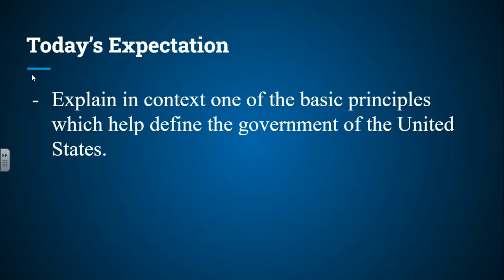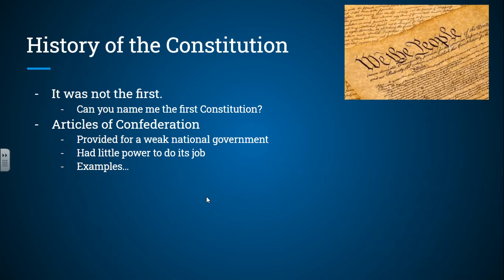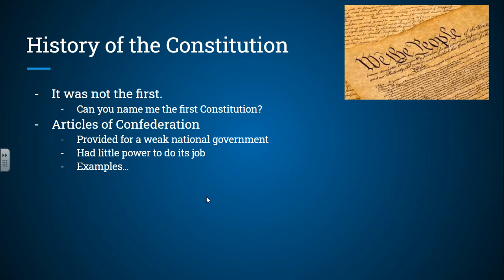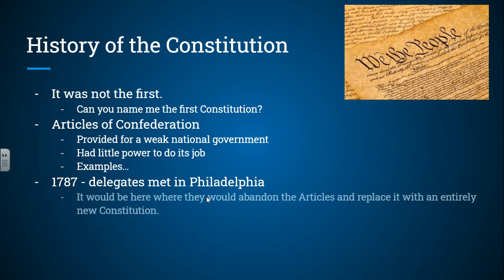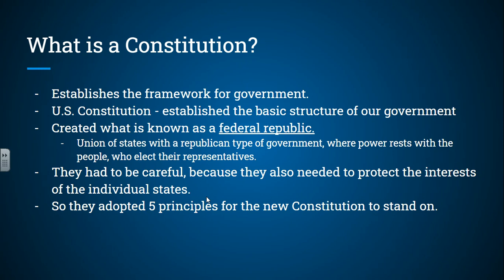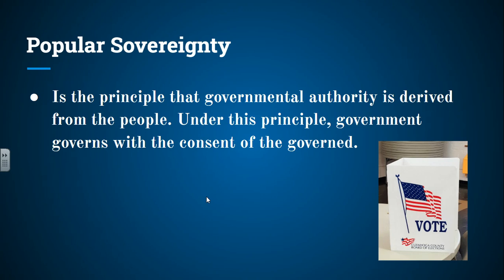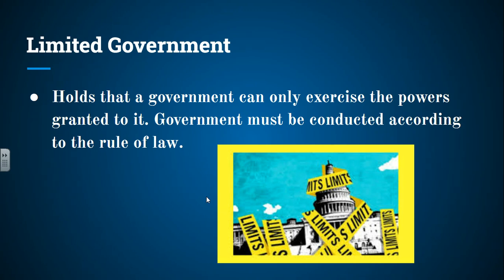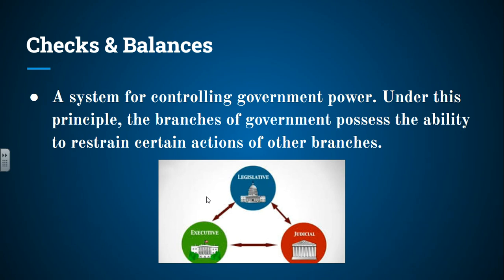American Government - Chapter 1: #5 Intro